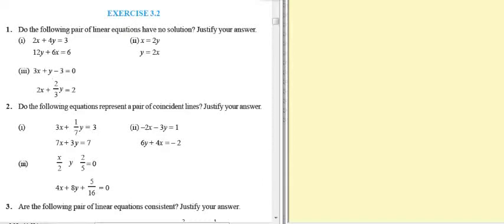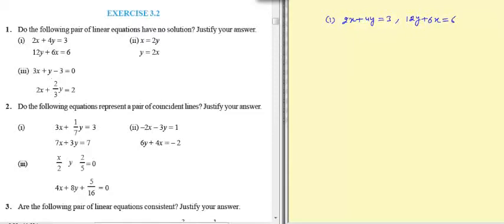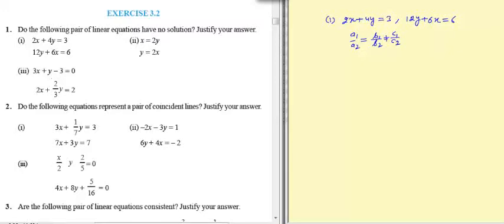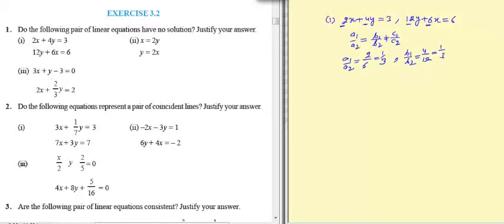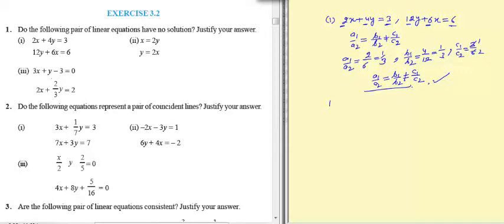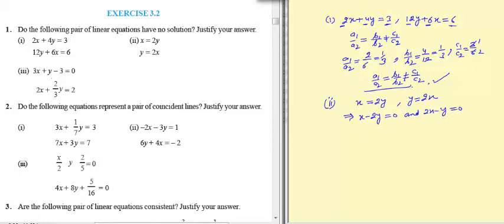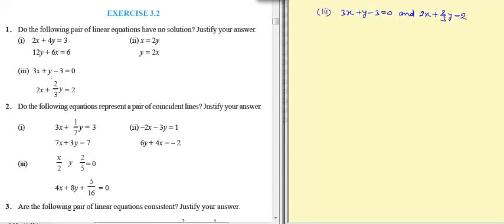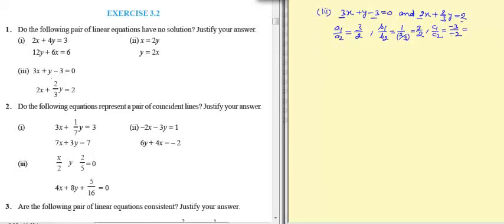NCERT Exemplar for Class 10 Maths Chapter 3 Ex 3.2 Q 1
NCERT Exemplar Problems Solutions for class 10 Maths Chapter 3 Exercise 3.2 Questions 1